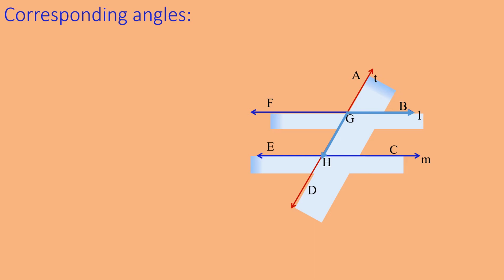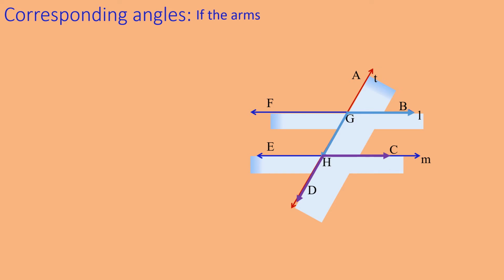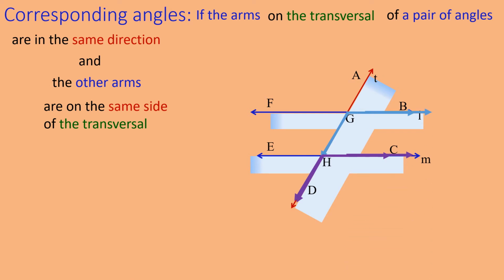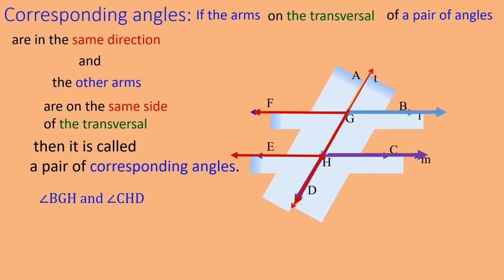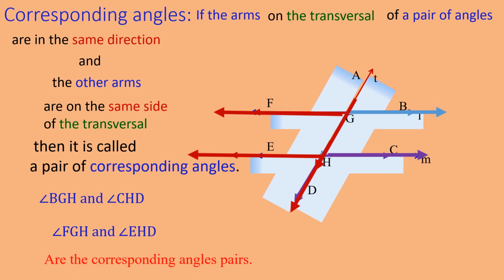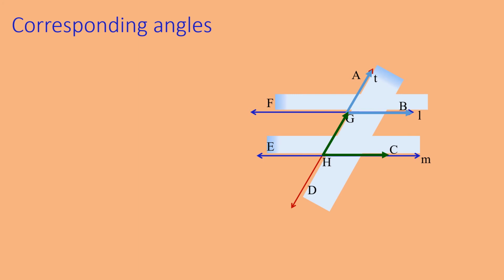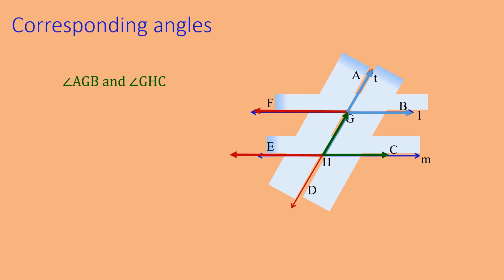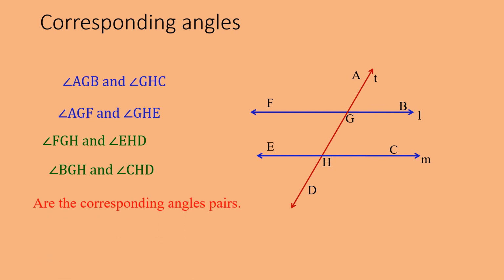Corresponding angles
This video is made by Yogesh Sharma Sir which will help u understand Corresponding angles in an easy way